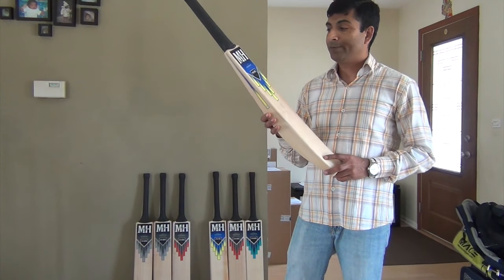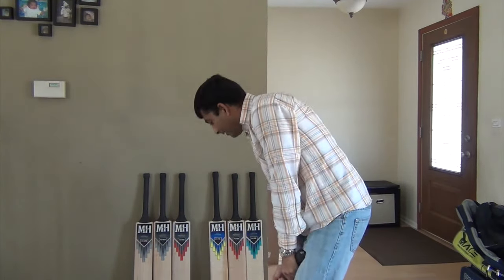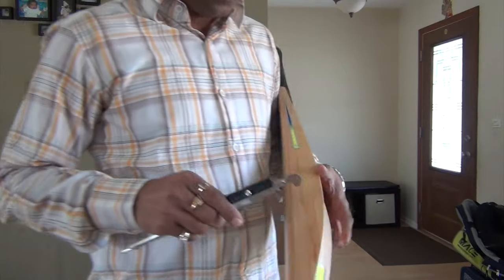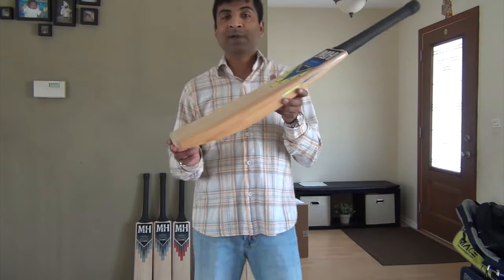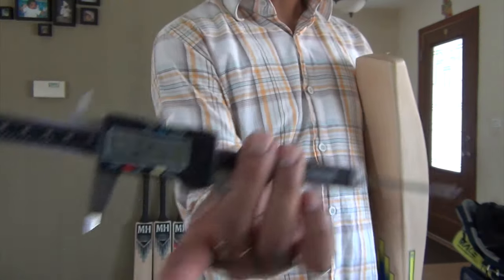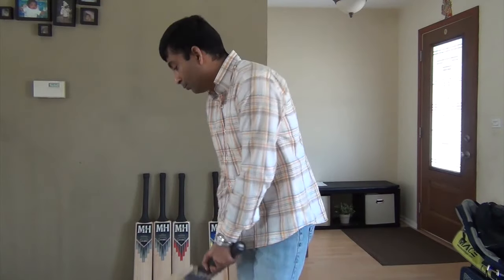Millichamp & Hall MH16 II Cricket Bat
Mirroring the design of the NC654, the MH16 has huge edges and a monstrous hitting area, which gives you unrivalled power for every stroke. Blades like these are the professional cricketer’s profile of choice, maximising performance in all conditions and formats of the game.